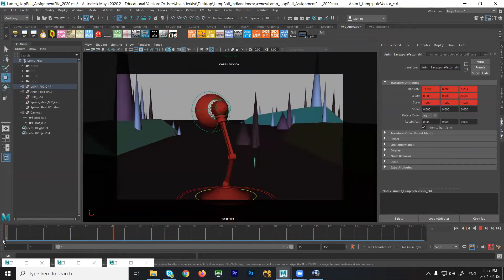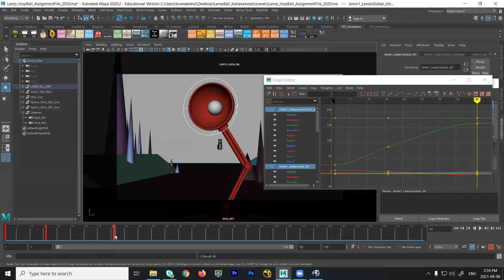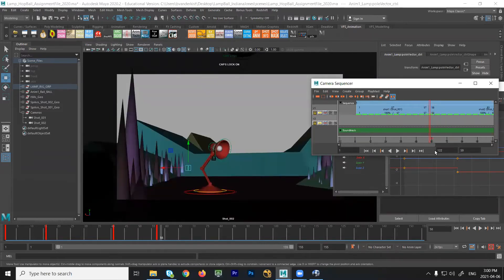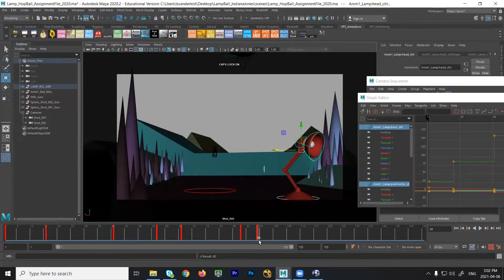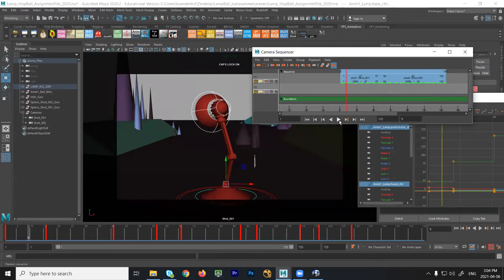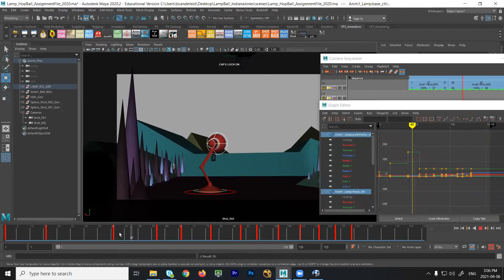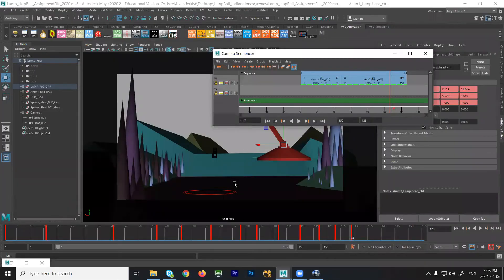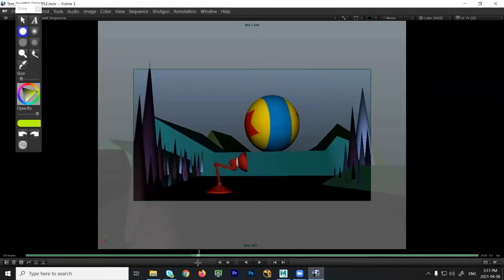Blocking the Character and Ball